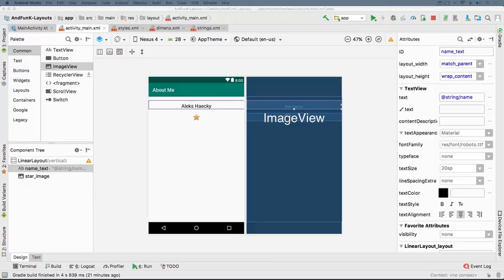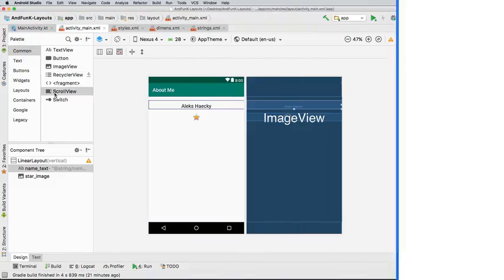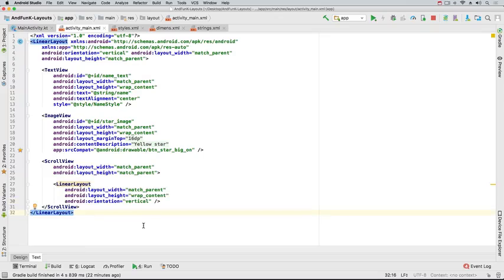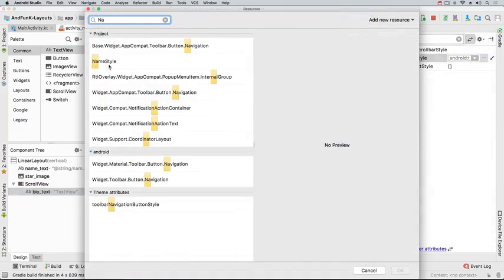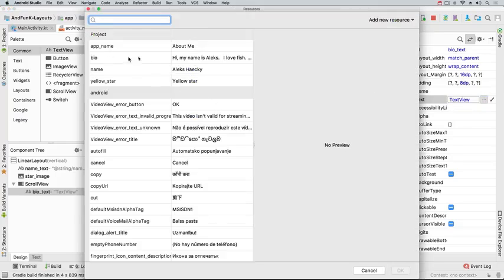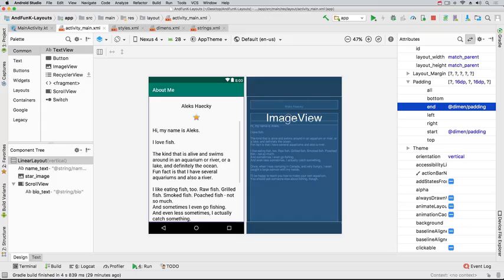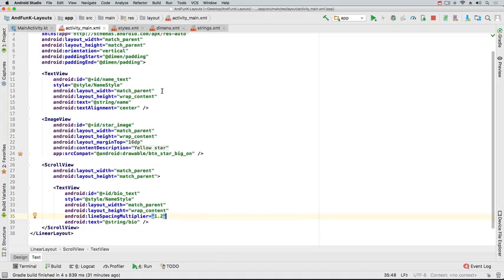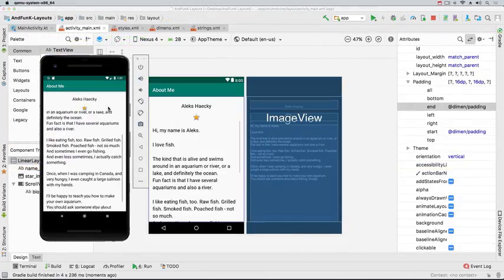37 ANDK L2 31 ScrollView SC A